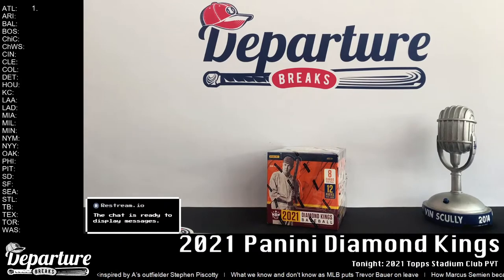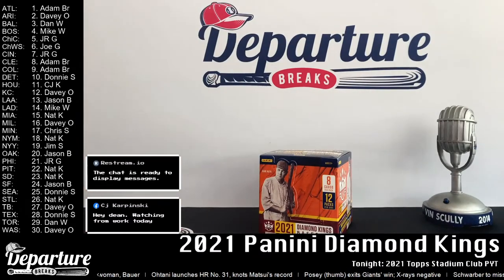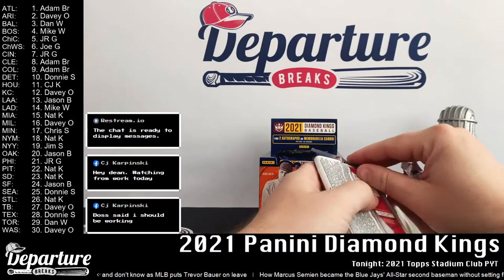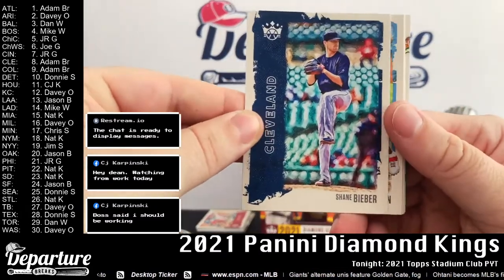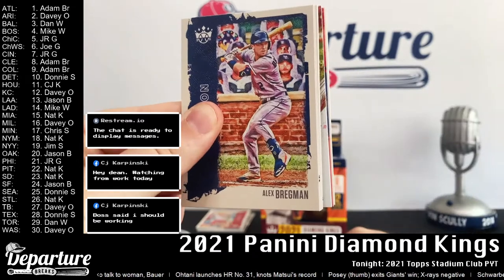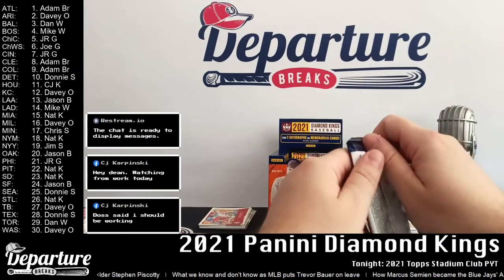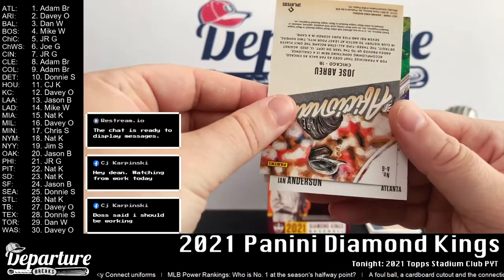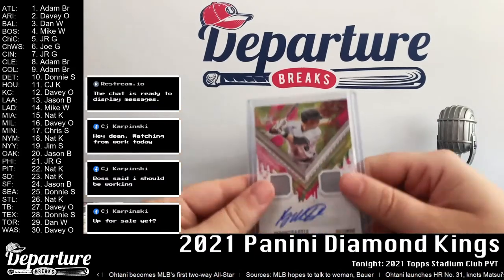2021 Panini Diamond Kings -- Random Teams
2021 Panini Diamond Kings Hobby box! 12 packs per box, eight cards per pack, and all cards ship. One auto and one memorabilia per box, on average!